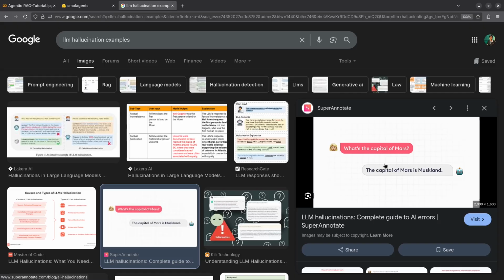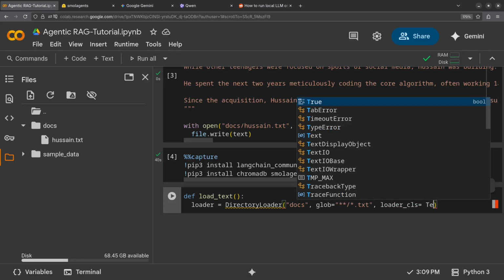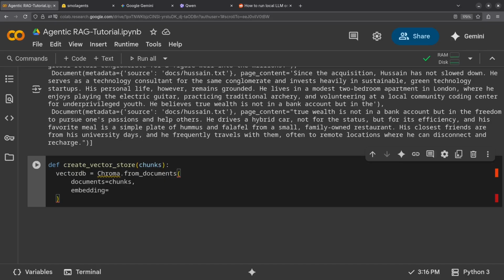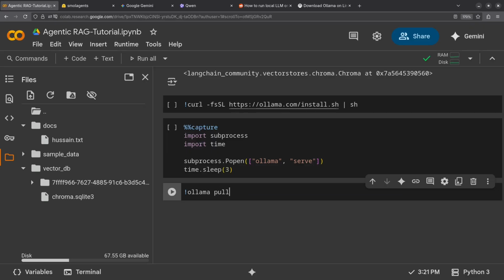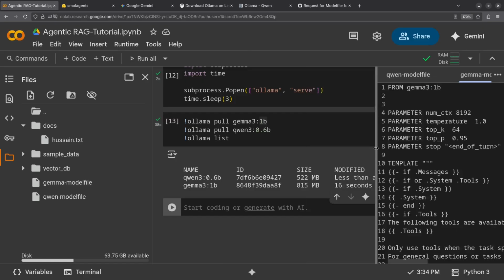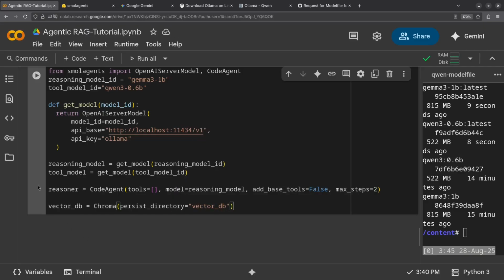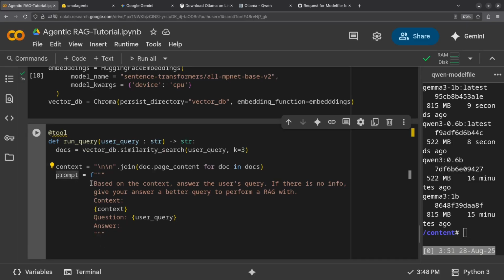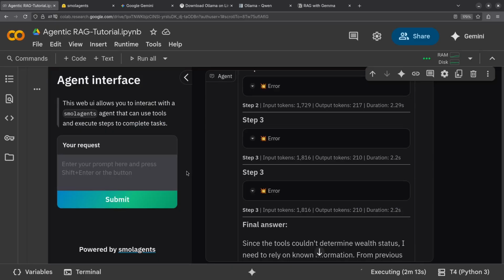Agentic RAG with Gemma and Qwen 3!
NOTE: Sometimes, the Qwen3:0.6B model does not call tools to interact with the RAG. This is very flaky behaviour. I've had better results when using the Qwen3:1.7B model! So please keep it in mind

Hey guys, in this video, you're going to learn how to build an agentic RAG system using Huggingface Embeddings and ChromaDB as our vector database. We'll be using Gemma and Qwen for our models to interact with this RAG
Timestamps:
0:00 Intro
0:47 Preparing our dataset
1:55 Preparing the RAG
7:25 Installing Ollama and our models
8:37 Creating Modelfiles
11:16 Making our AI interact with the RAG
 17:33 Displaying our AI model in a UI